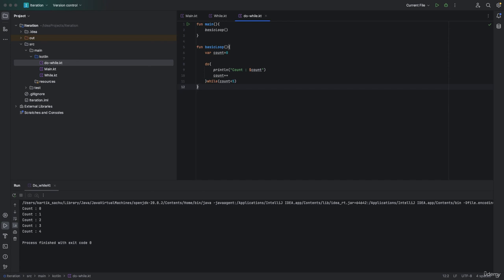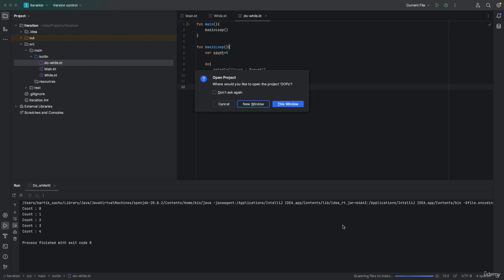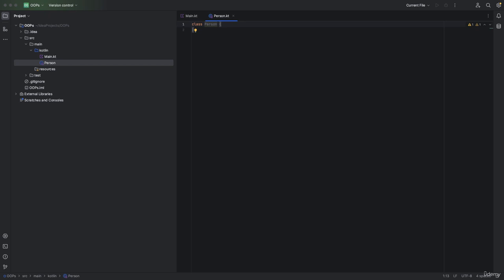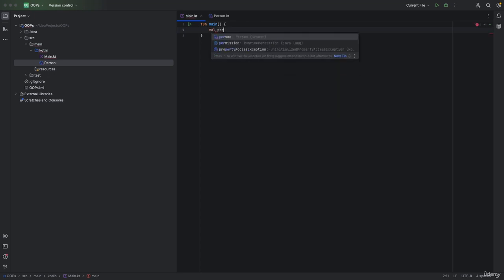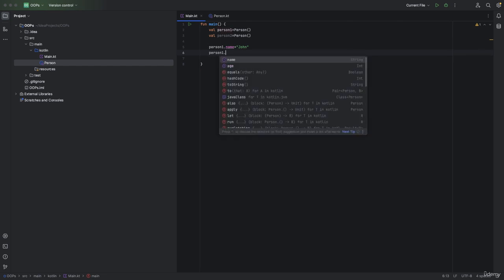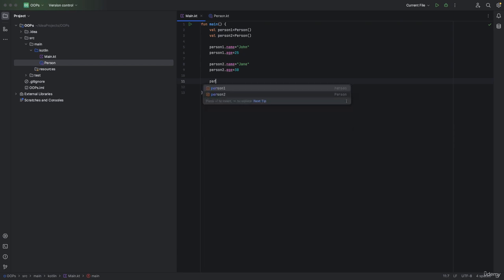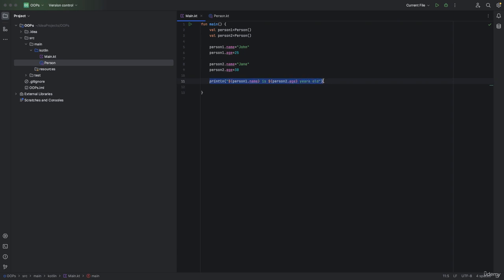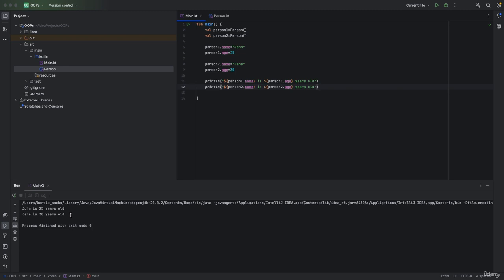3 1 Declaring classes and creating objects